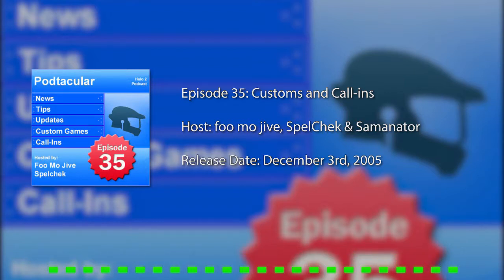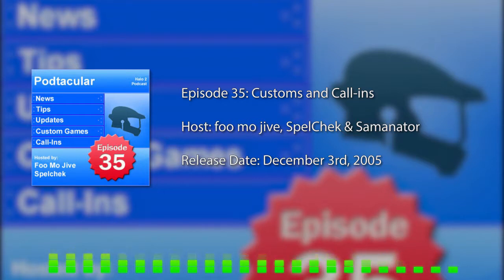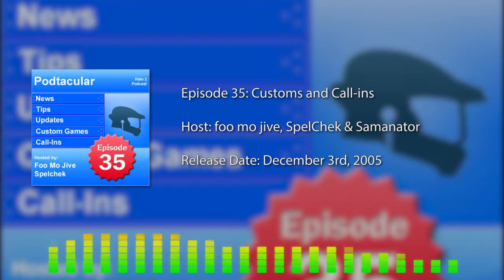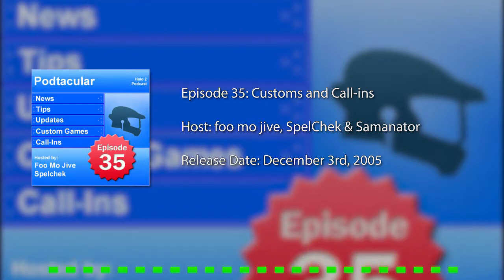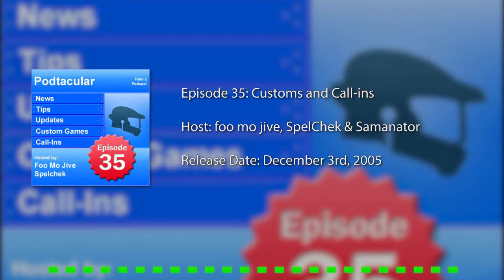Podtacular 35: Customs and Call-ins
This show we cover custom games, voice mails, songs, shout outs, and a bunch of other stuff. With this week’s special guest host: Samanator!

Shout out and thanks to Rabid Tapeworm for this week’s album art. Sweet!

Hosts: foo mo jive, SpelChek & Samanator